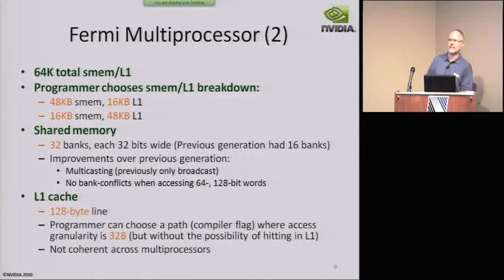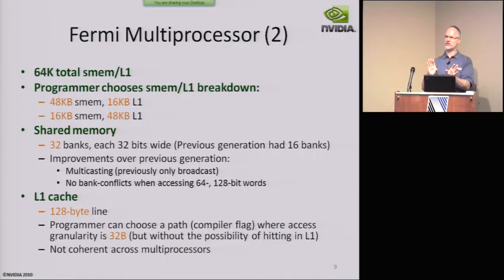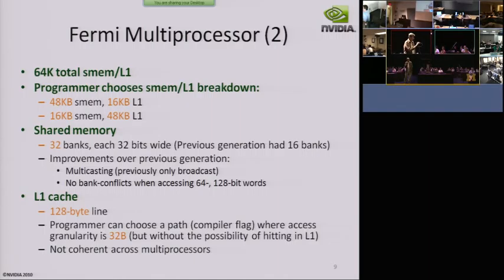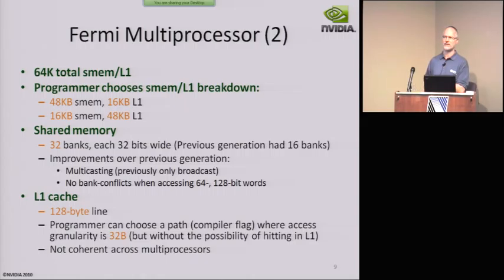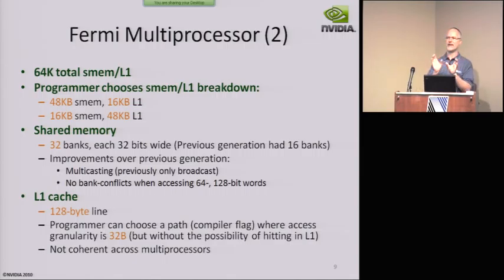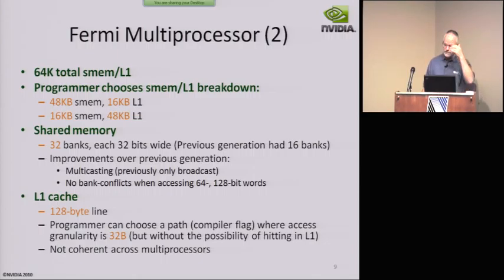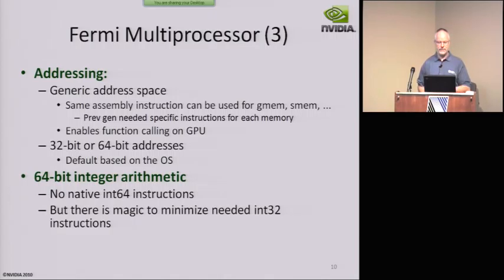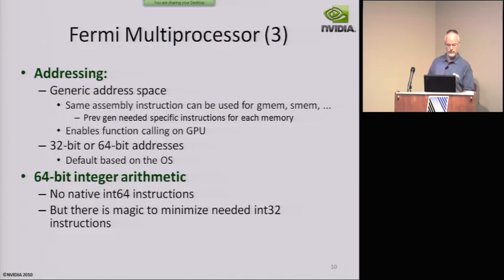CUDA and Fermi Part 4 of 7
NVIDIA's David Kirk discusses the Fermi architecture at the Virtual Summer School of Computational Science and Engineering.